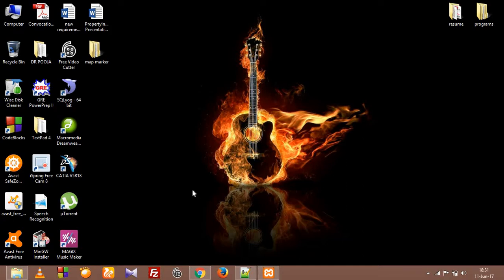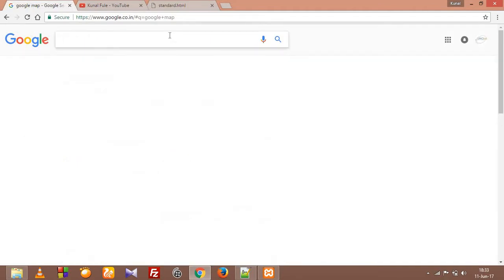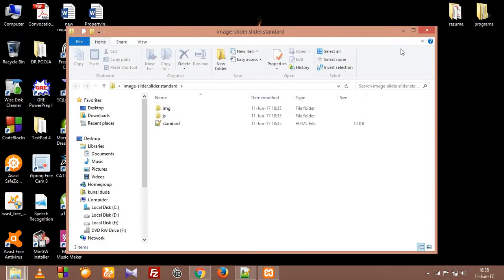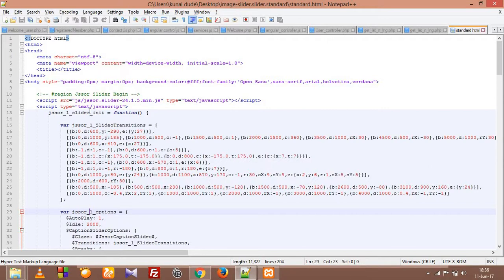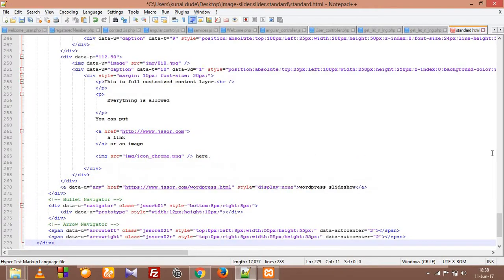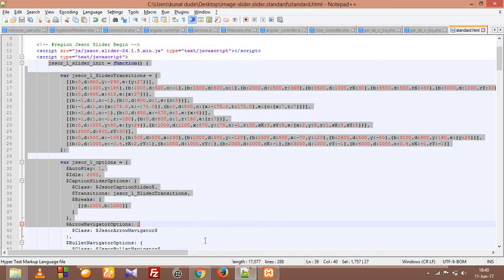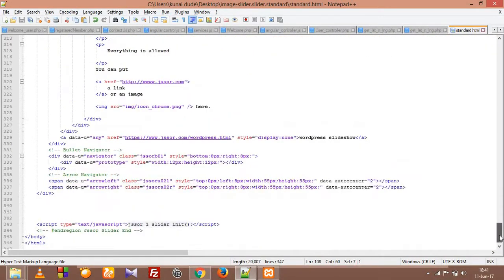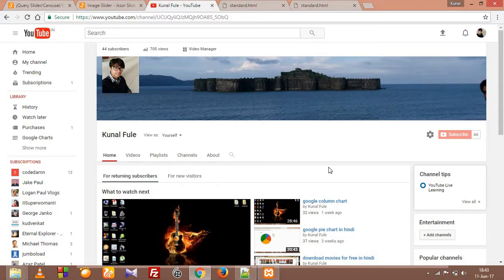Easiest way to add slider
The video is about how to add slider to the website without writing much code in minimum time and also how to customize it.